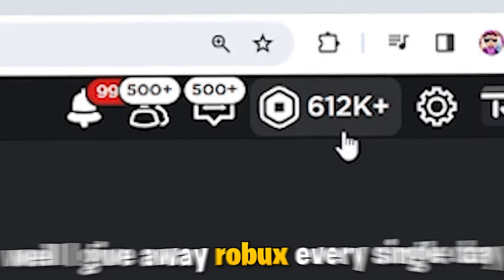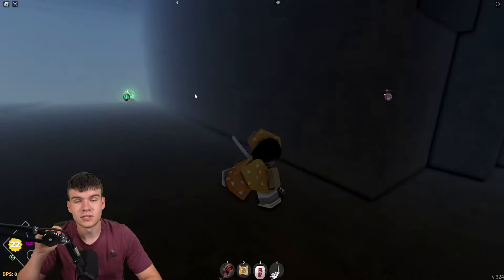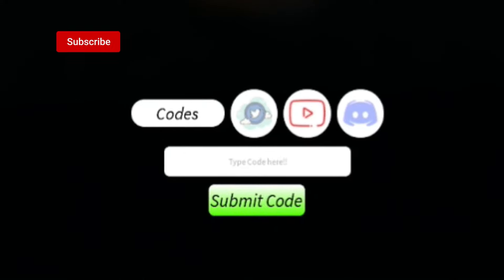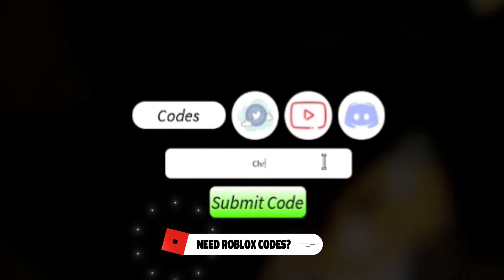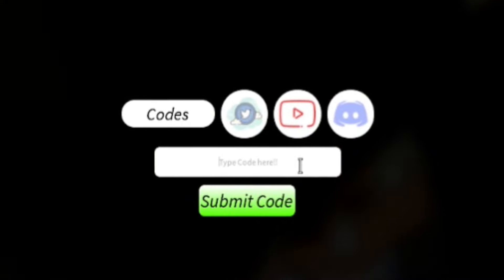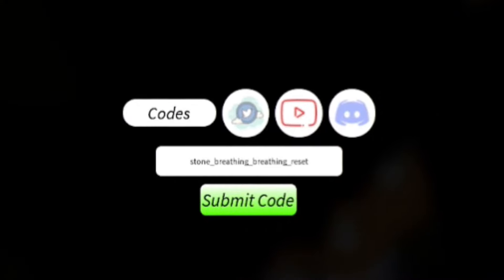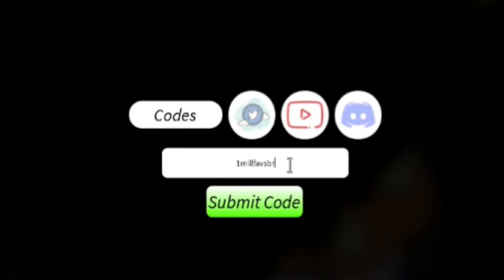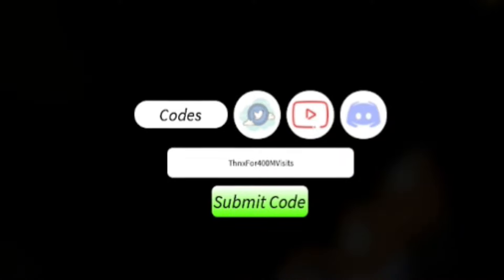⚠️New⚠️ ALL WORKING CODES For Project Slayers 2024 - Roblox Project Slayers Codes 2024